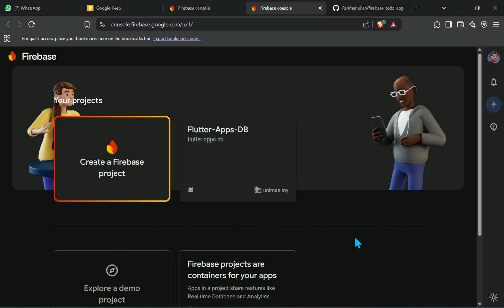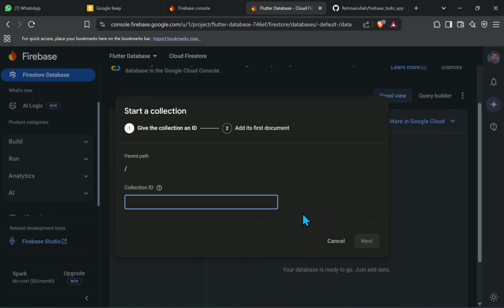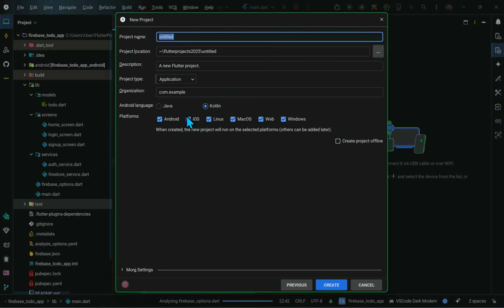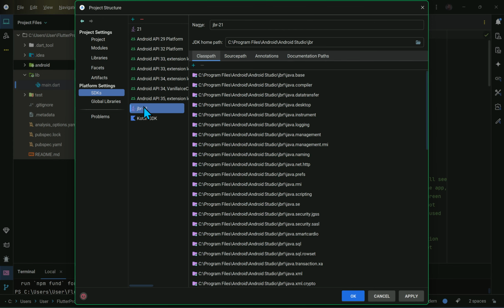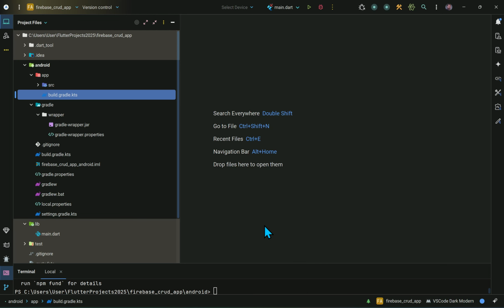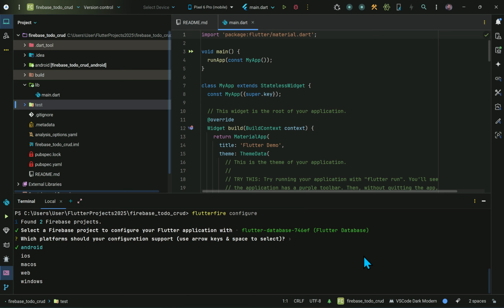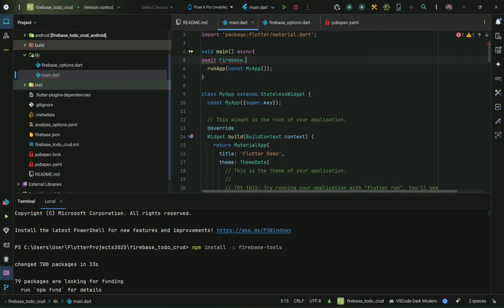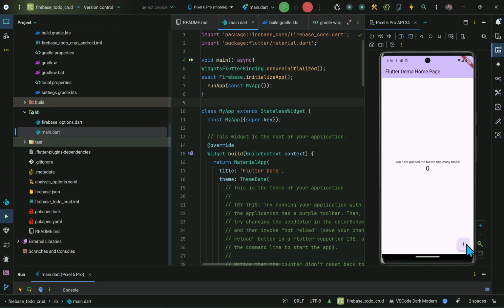Connecting a Flutter app to Firebase